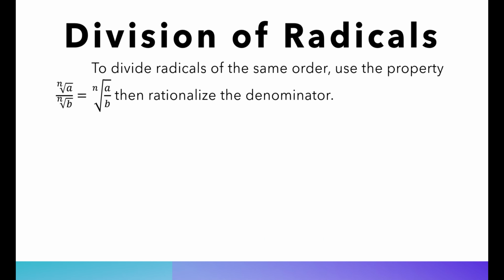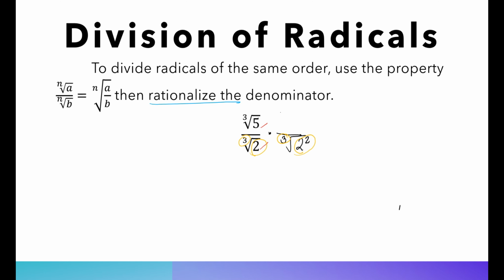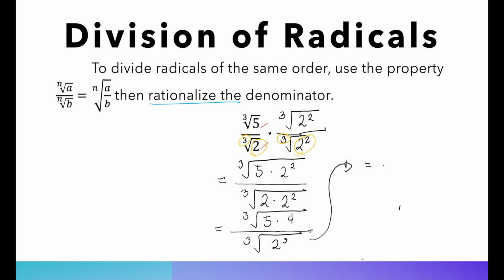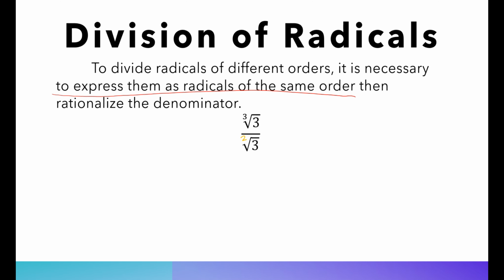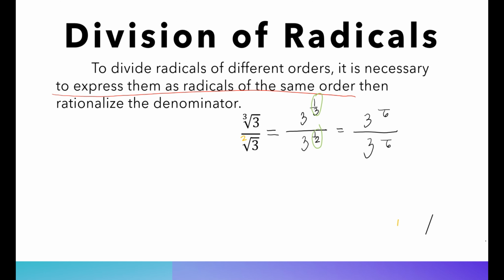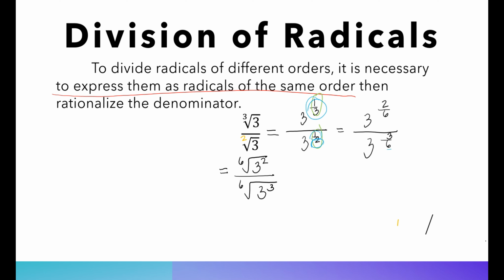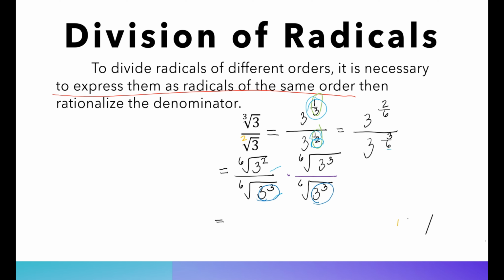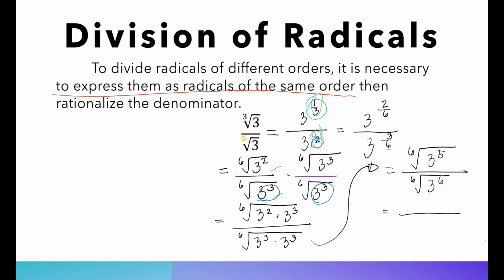Division of Radicals